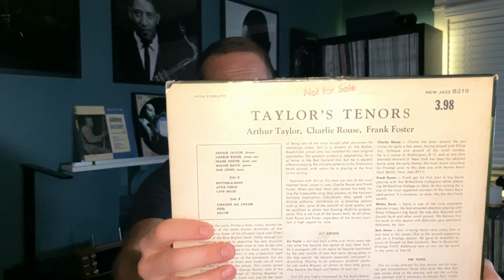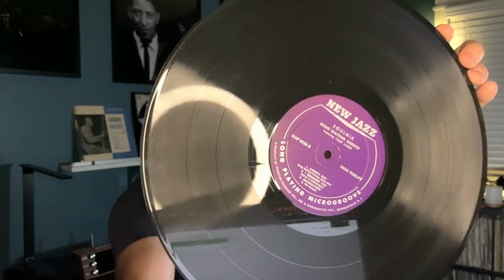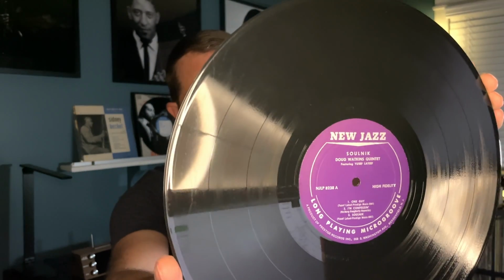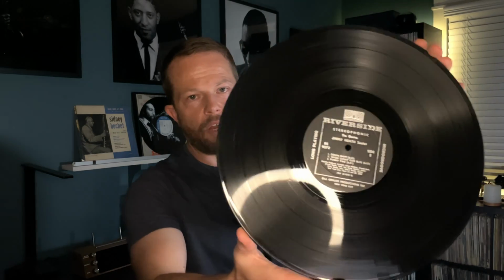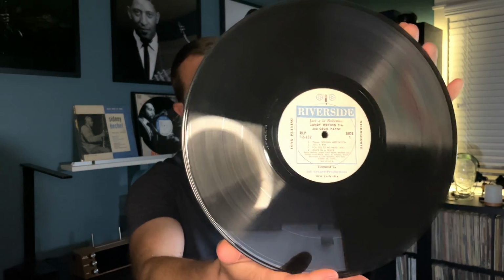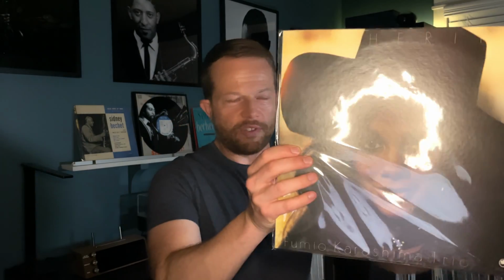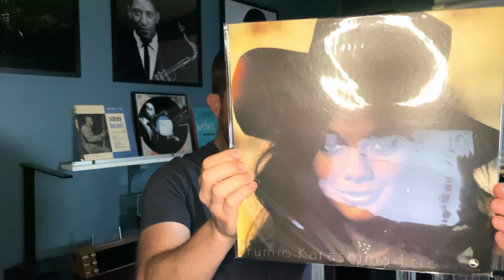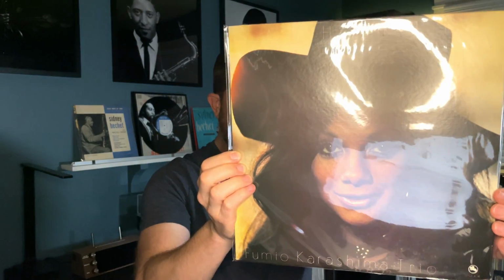New Jazz vinyl arrivals + the most underrated jazz album according to GenAI?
Self explanatory title, I wanted to highlight a dozen or so new vinyl arrivals plus some jazz books, and one of these albums I got solely because I asked GenAI to name the most underrated jazz albums and I decided to pick their recommendation up!

00:00 - Introduction
00:56 - Art Taylor's Taylor's Wailers
02:24 - Doug Watkins' Soulnik
05:12 - Gary McFarland Orchestra's w/ Bill Evans
09:00 - Albert Dailey's The Day After The Dawn
11:59 - Perigeo's Geneologia
13:47 - Richard Groove Holmes' Soul Power
15:46 - Jimmy Heath's The Quota
17:26 - Julian Priester's Keep Swingin
18:48 - Randy Weston's Jazz a la Bohemia
20:01 - Kenny Burrell's Soul Call
22:20 - Mal Waldron's Spanish Bitch
24:32 - Takehiro Honda's Salaam Salaam
25:59 - Akira Miyazawa's The Four Units
28:04 - Terumasa Hino's Live!
28:42 - Fumio Karashima's Gathering
29:35 - Francis Wolff and Burt Goldblatt books

If you're new to my channel, what you can expect from me is a vinyl collector's approach to the jazz genre. For years, I've only collected vintage pressings and prioritized originals of Blue Note, Prestige, Savoy, Bethlehem, Riverside, New Jazz, and more classic labels. Lately, with the resurgence of the medium and more collectors coming to the space, the music industry has taken notice and prioritized putting out high quality reissues of some of the best albums ever recorded.